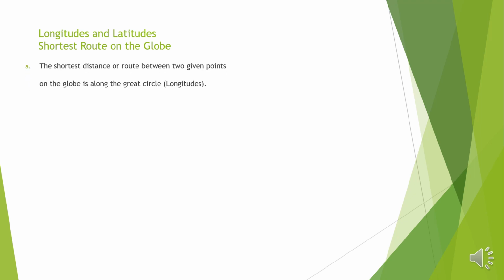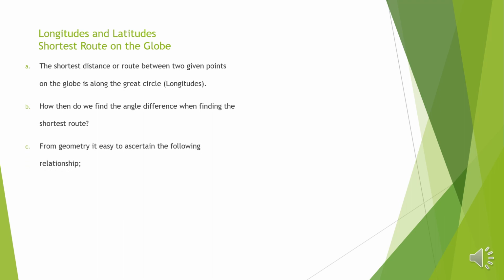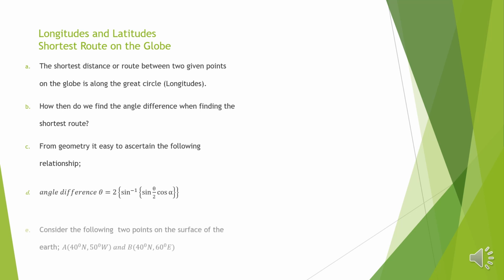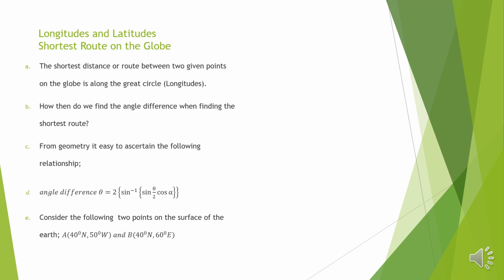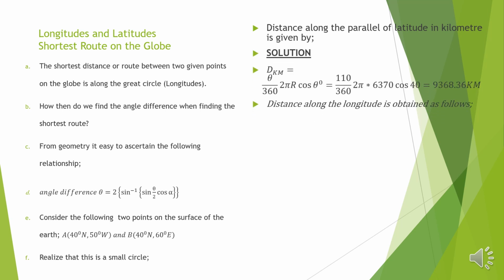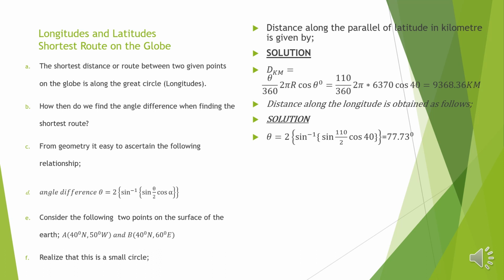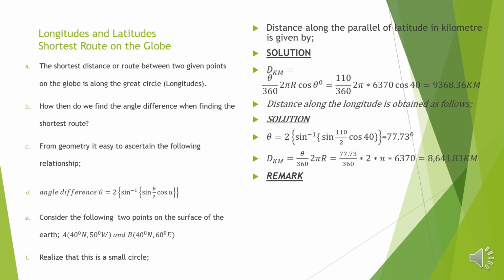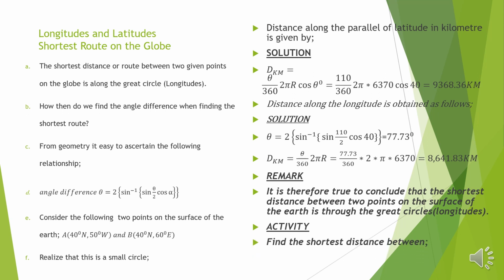How do we calculate the shortest distance on the earth surface?|Tr Oigo MSc Online Schooling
Shortest distance on the surface of the earth.